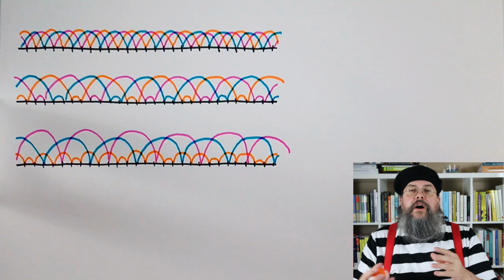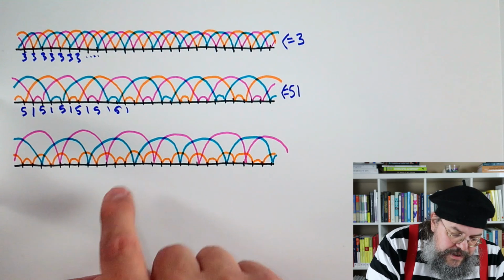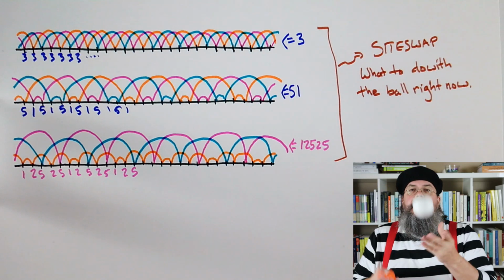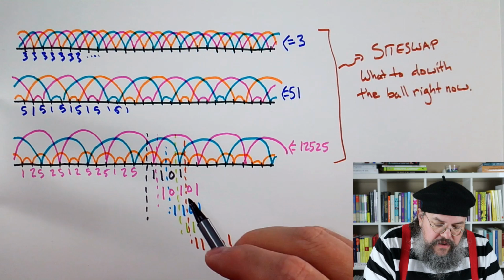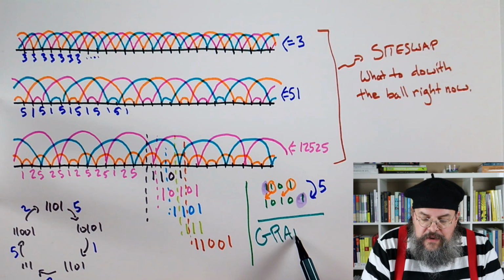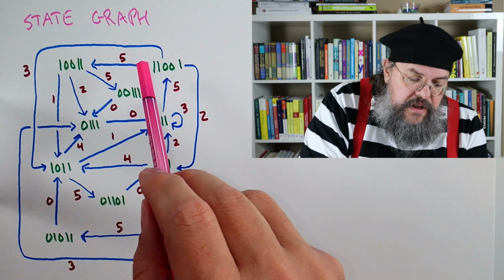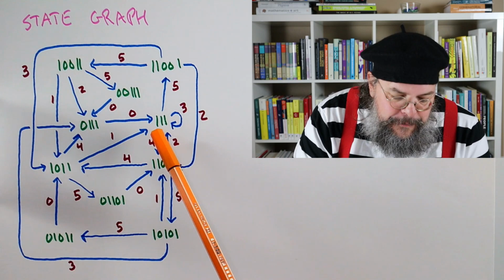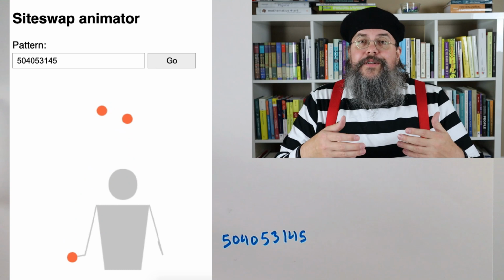Juggling and siteswap diagrams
A video I made aimed at young students to explore mathematical concepts related to juggling; the video ended up not being used, but I think it is interesting enough and so am posting it here.